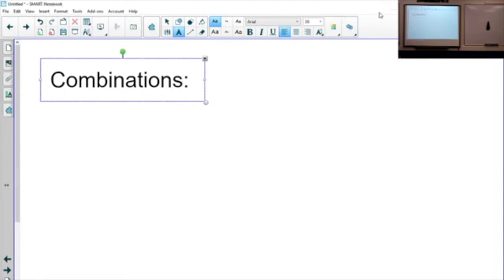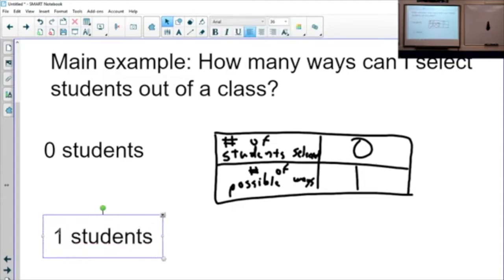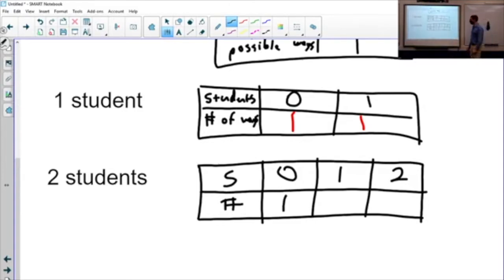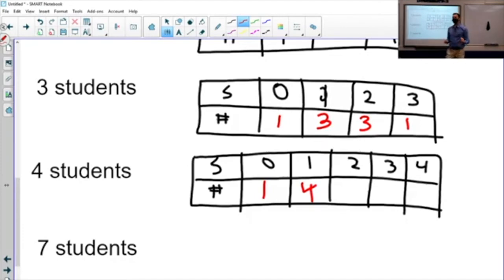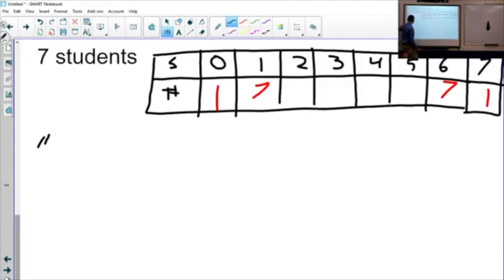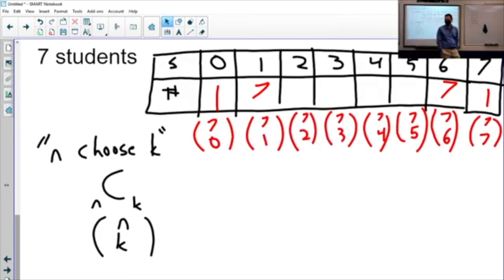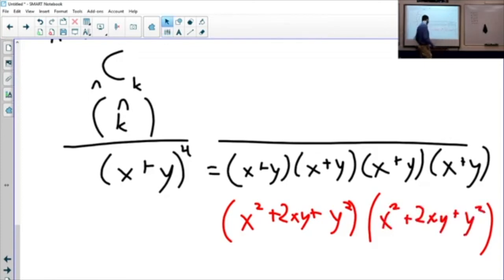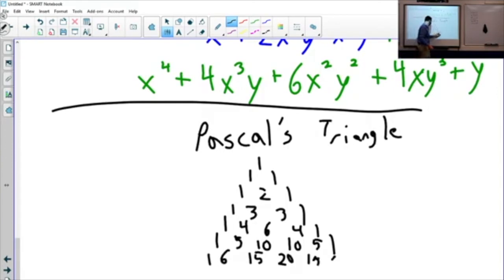Probability - Combinations and Pascal's Triangle